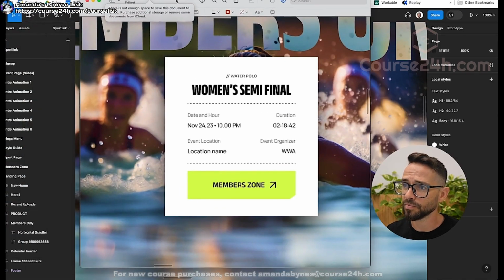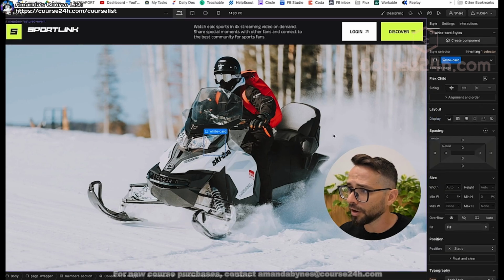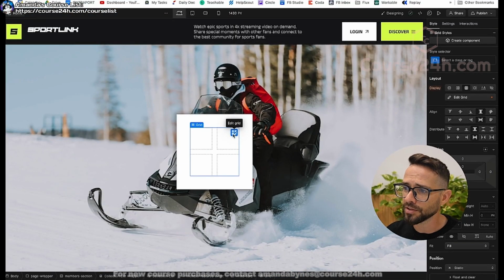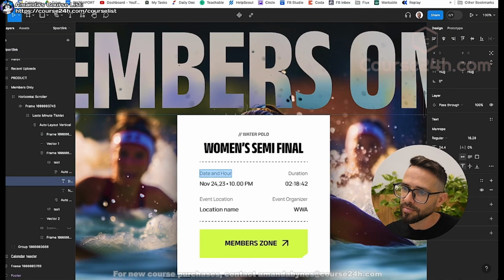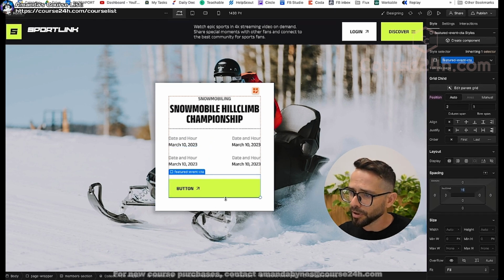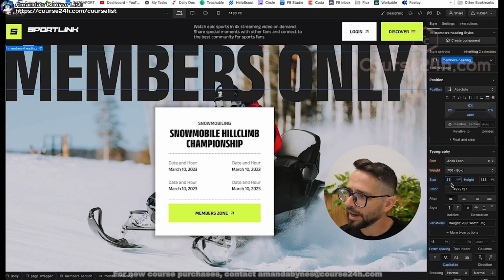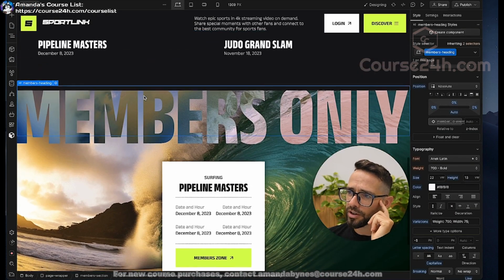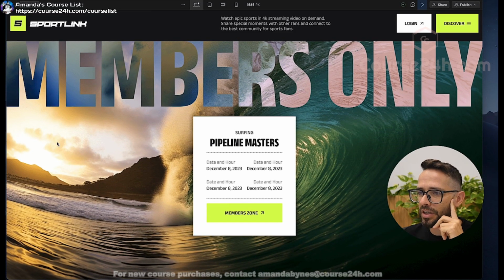09 10 Members Only Section